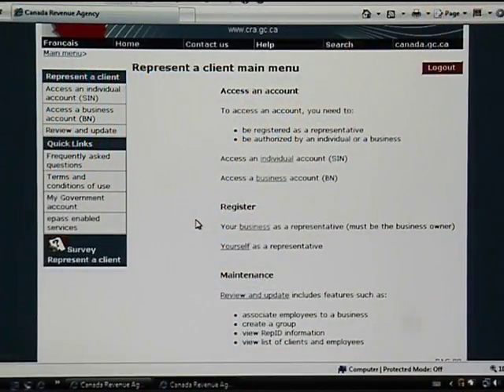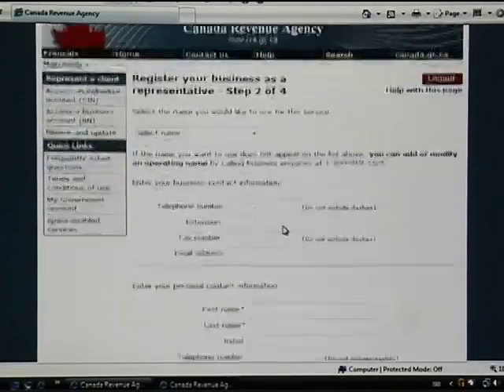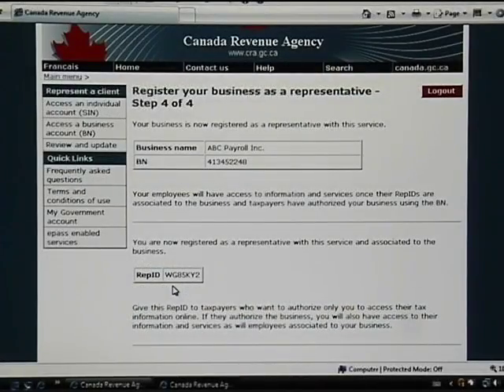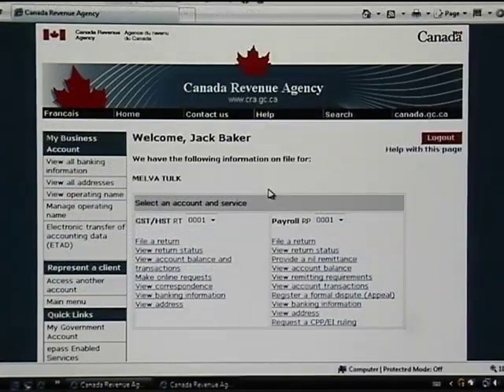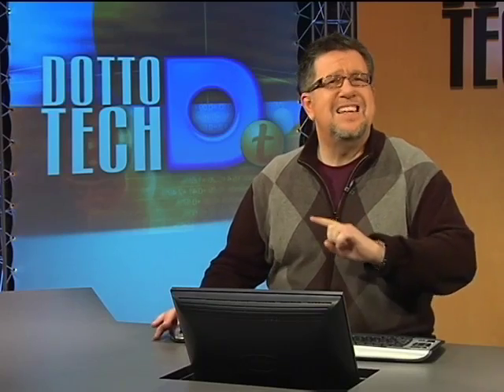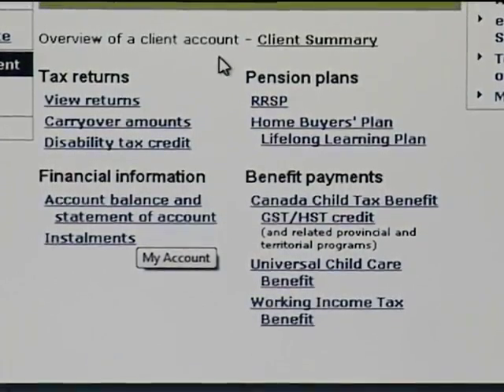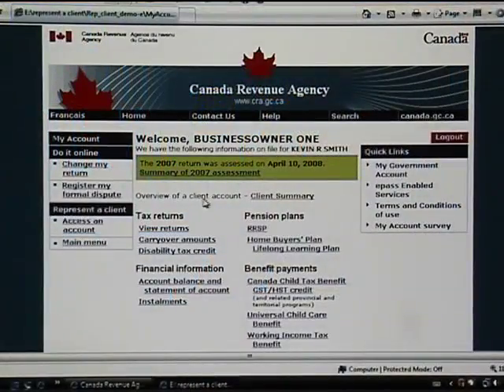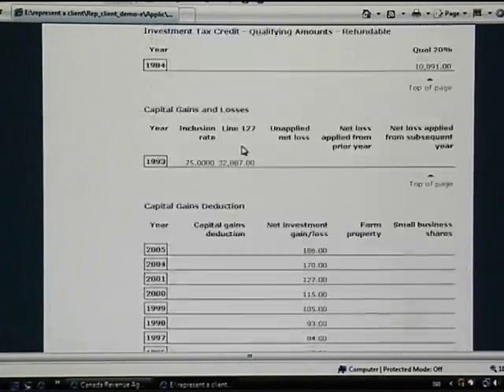Dotto Tech Season 7-14 CRA seg. 3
Steve works with the CRA to show you their tax programs for this season.